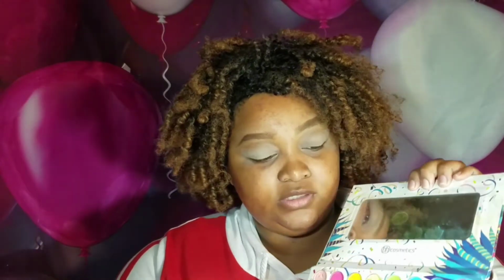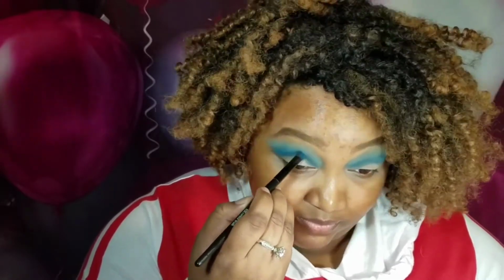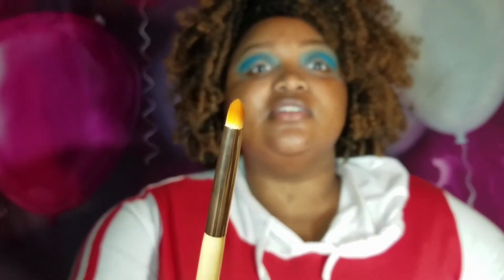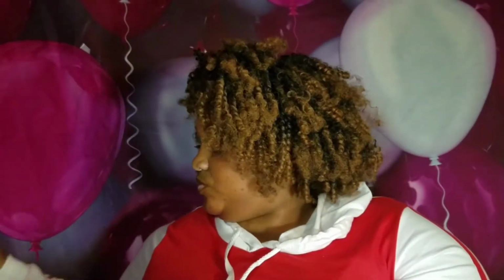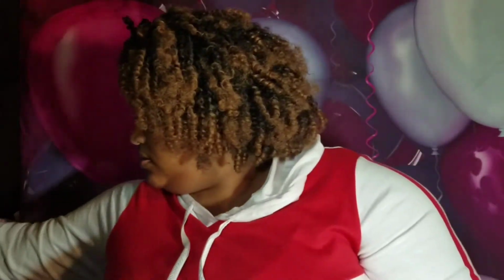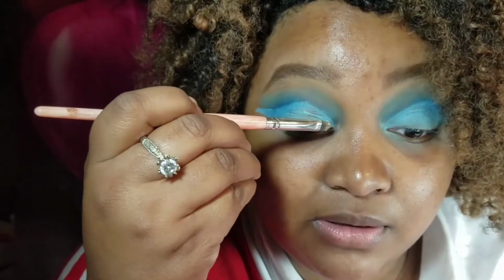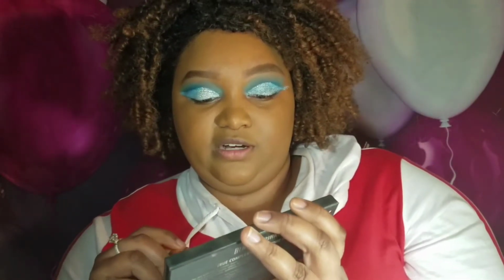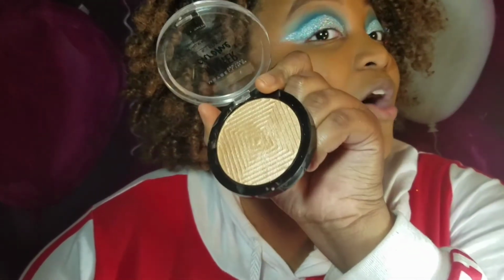Silver Glitter Cut Crease!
Hello out there! This is a silver glitter cut crease look. I hope you enjoy!!!

Maybeline age rewind (carmel)

Nyx cosmetics Glitter

Lashes from Aliexpress

Maybelline Fit me Matte foundation (Cappuccino)

Black Radiance True Complexion Contour Palette - Medium to Dark

Maybelline Master chrome master chrome metallic highlighter (molten gold)

Wet and wild highlighter for nose highlight

Maybelline master fix wear boosting spray